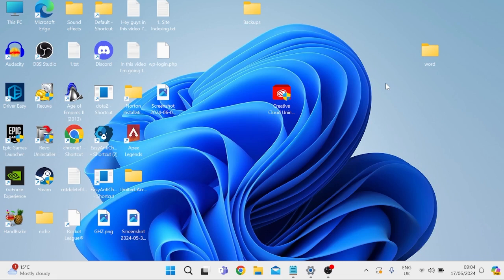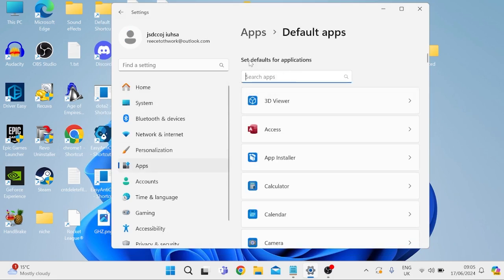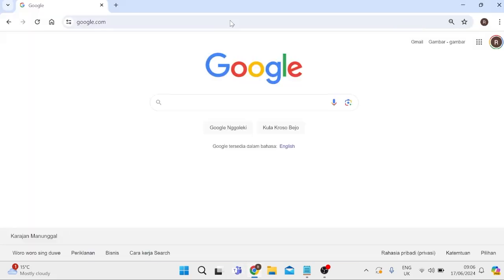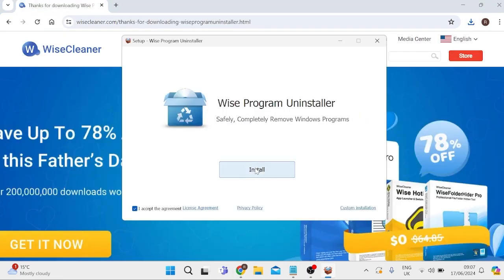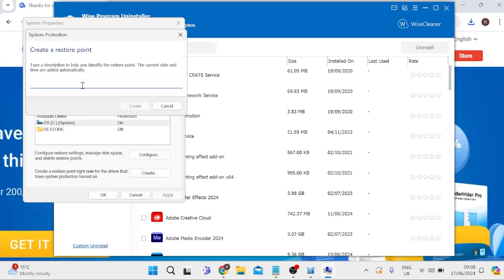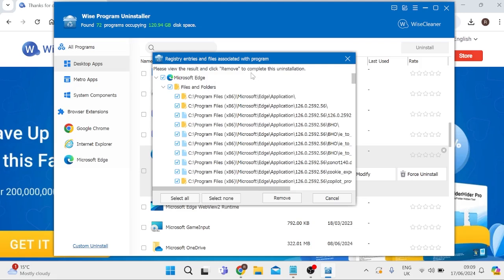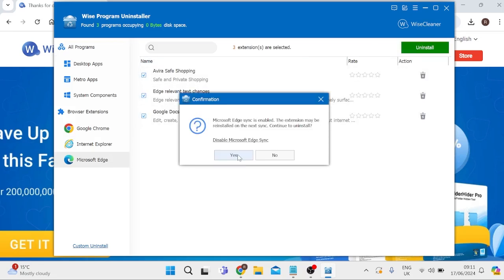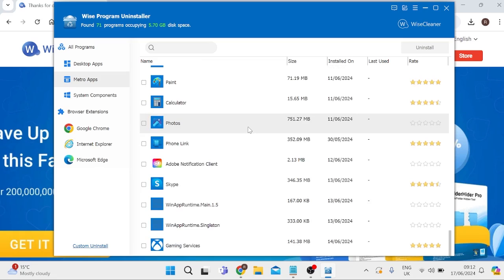How To Completely Uninstall Microsoft Edge (2024)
In todays video, we’ll show you the complete process of uninstalling Microsoft Edge from your Windows 10 or Windows 11 PC in 2024. Whether you're looking to free up some space, improve system performance, or simply prefer a different browser, we've got you covered.